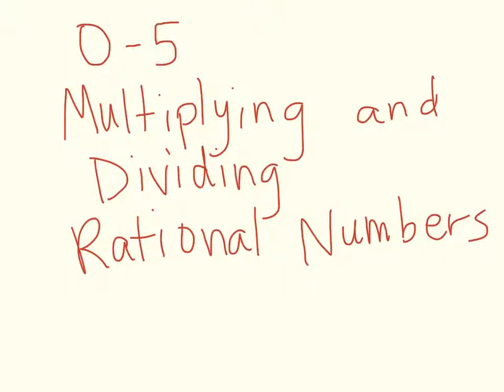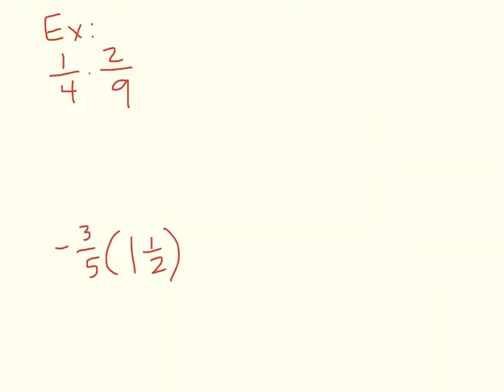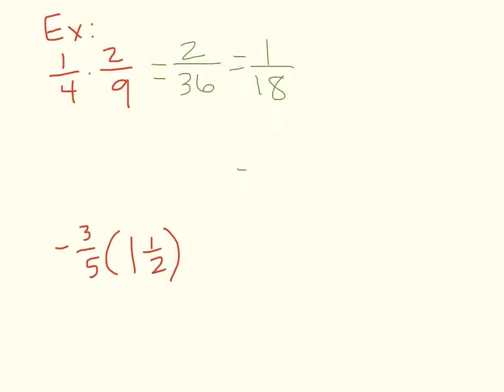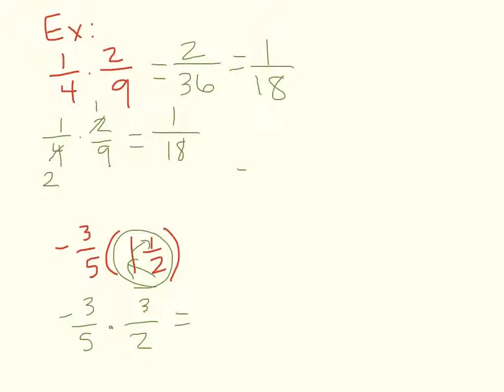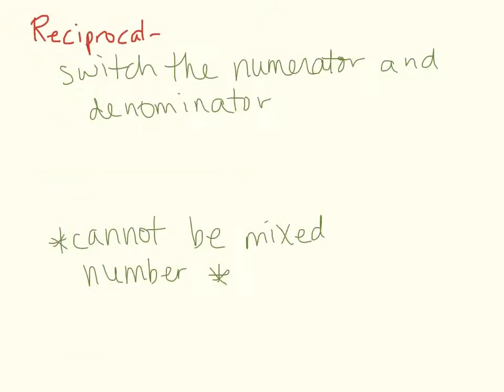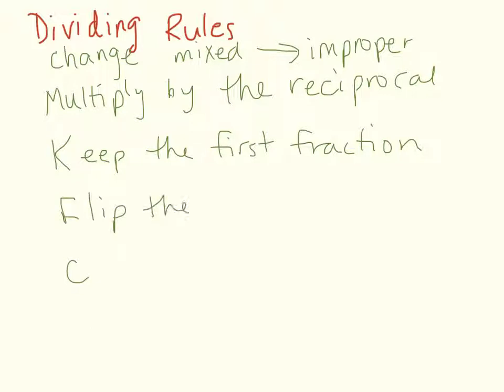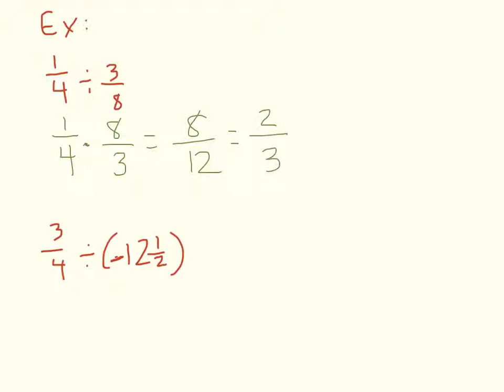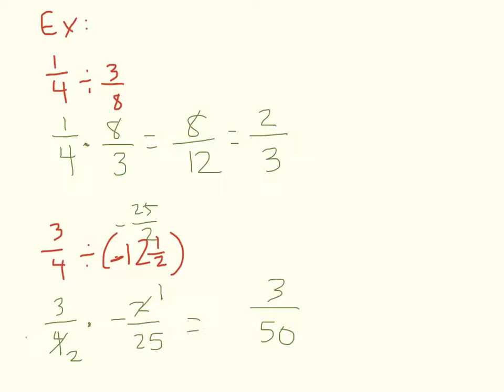8th 0-5 Multiplying and Dividing Rational Numbers